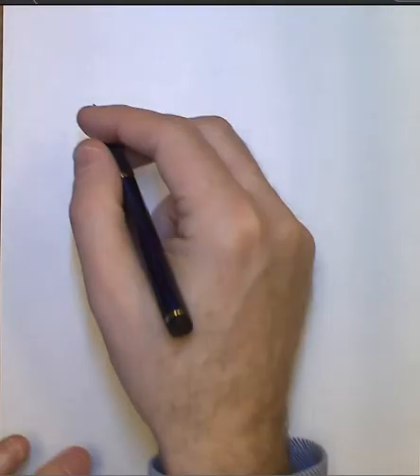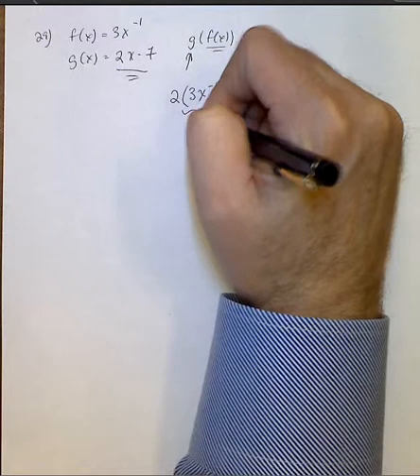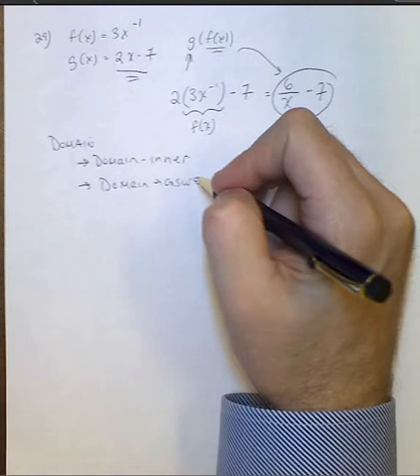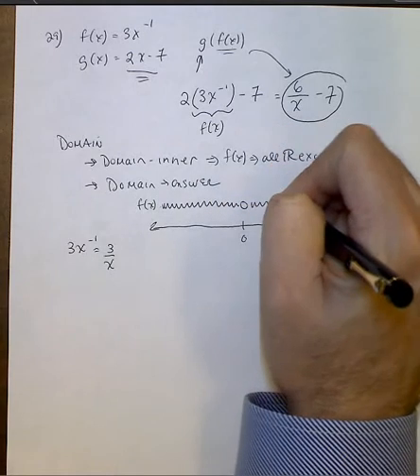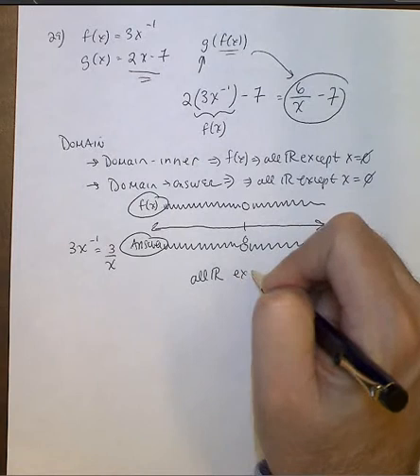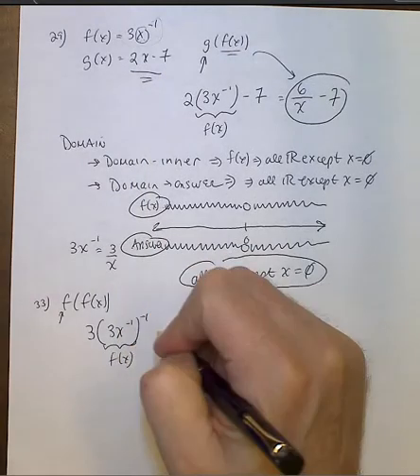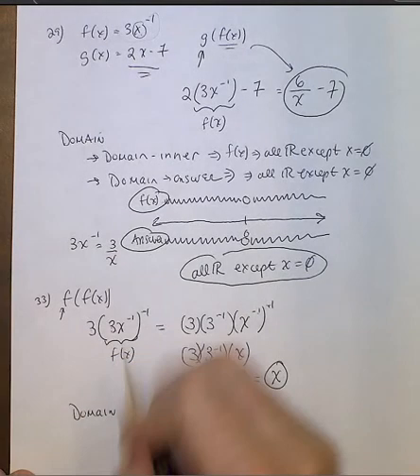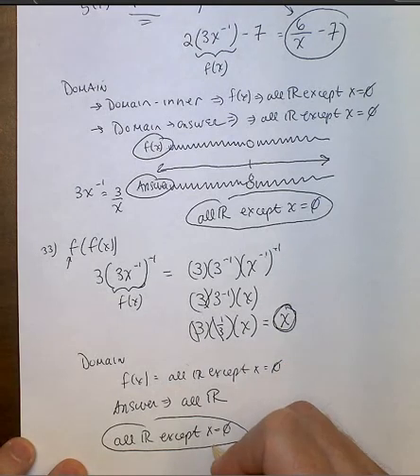FUNCTION OPERATIONS AND COMPOSITION - PART 2